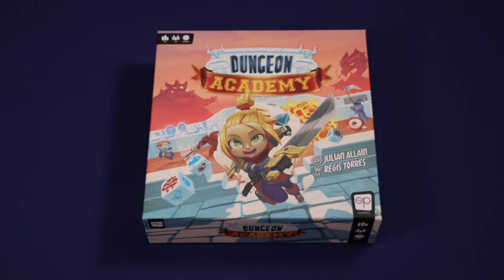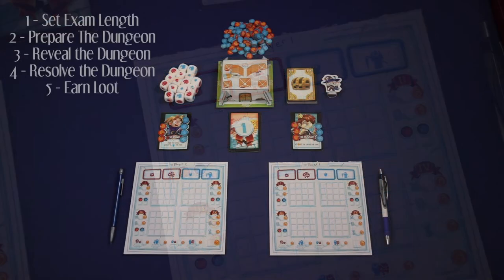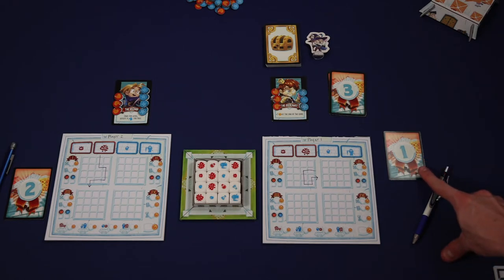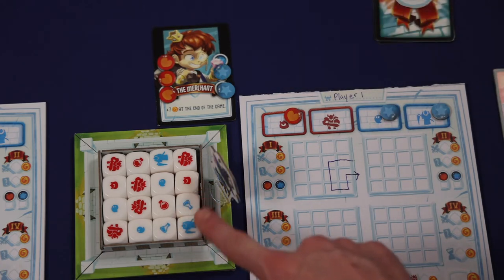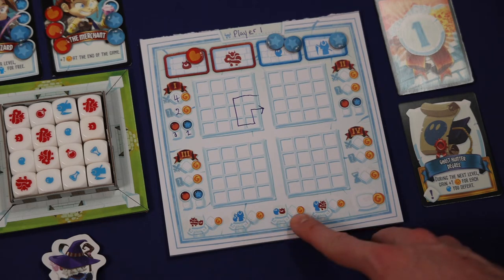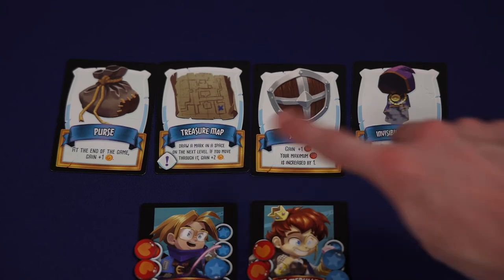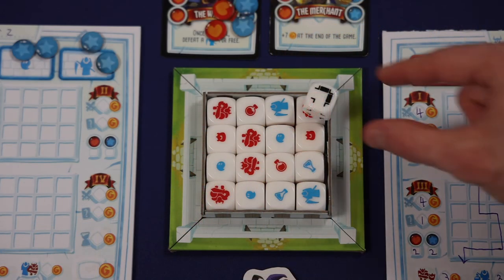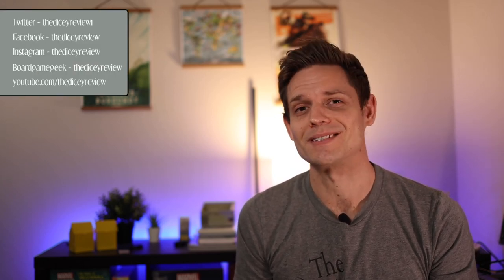Dungeon Academy - A dicey Walkthrough!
An in depth how to play video for Dungeon Academy from The Op!

Component Overview - 0:51
How to Setup - 1:15
Round Overview - 2:13
Set Exam Length - 2:34
Prepare the Dungeon - 2:51
Reveal the Dungeon - 3:13
Resolve the Dungeon - 4:05
Earn Loot - 8:29
End of the Game -  9:47
Boss and Labyrinth Dice - 10:16